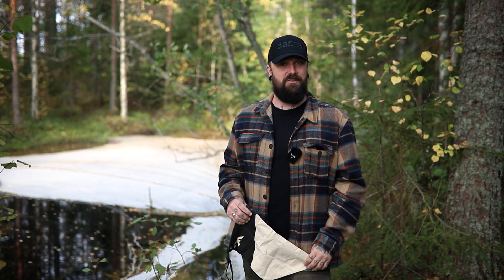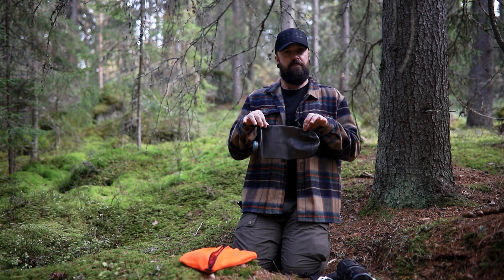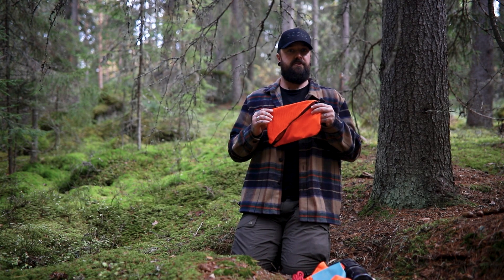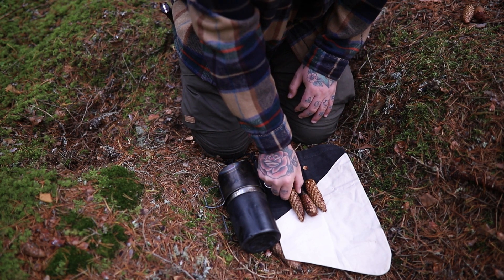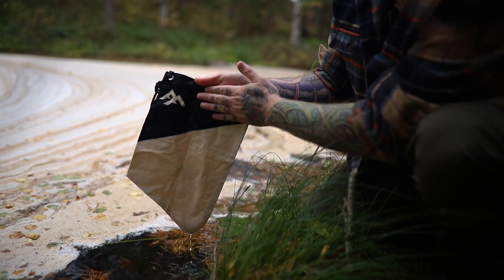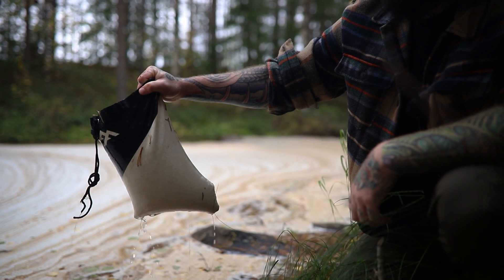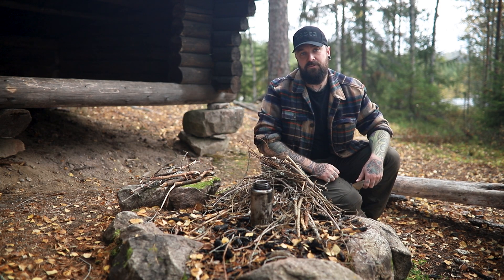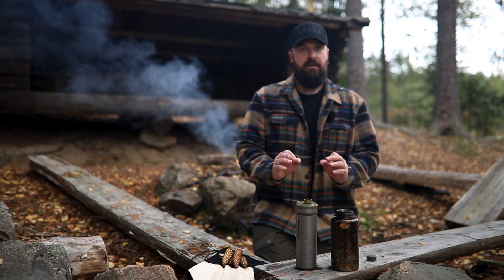How To Filter Water With A Millbank Bag - Ultimate Guide For Pure Wilderness Water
Explore the Great Outdoors: Mastering Millbank-Bag Water Filtration & Boiling Techniques!

Calling all outdoor enthusiasts, survivalists, and bushcraft experts! Dive into the heart of the wilderness with our latest video guide on using the Millbank-Bag for water filtration and boiling. Discover the secrets to turning contaminated water into a pure, drinkable oasis, ensuring your hydration needs are met, even in the most remote locations.

In this comprehensive tutorial, we unravel the mysteries of the Millbank-Bag, showcasing step-by-step techniques to filter and boil water effectively. Learn about the essential skills every wilderness adventurer should possess, as we explore the science behind water contamination and how to combat it. This video equips you with the knowledge to stay hydrated and safe during your outdoor escapades.

Join us on this educational journey, where nature meets innovation, and survival meets sustainability. Watch now and empower yourself with the essential skills needed to conquer the wild, one sip at a time!